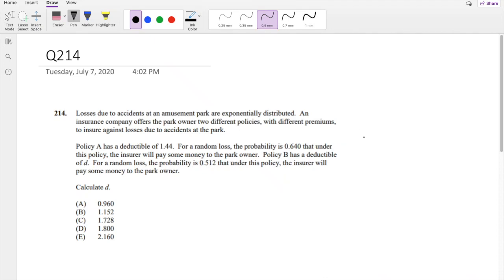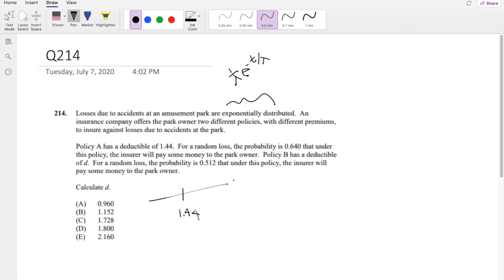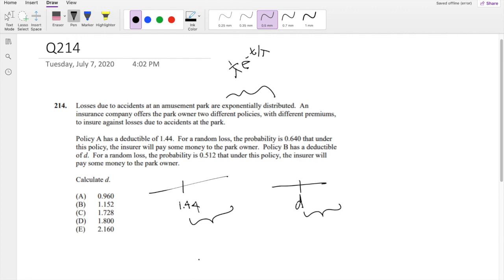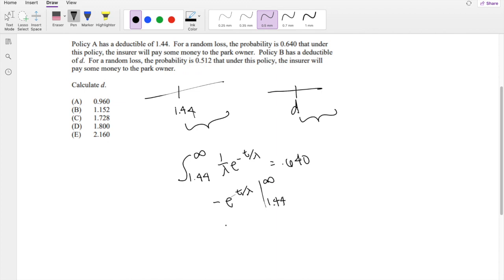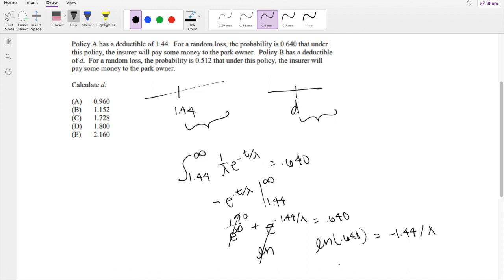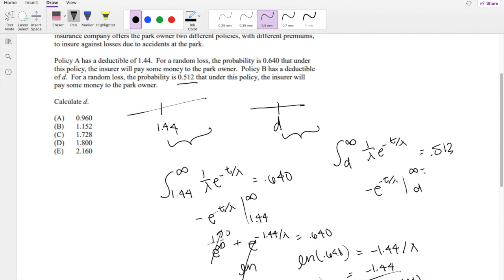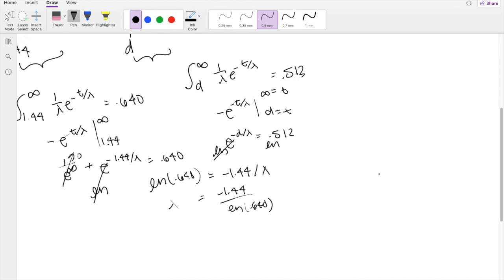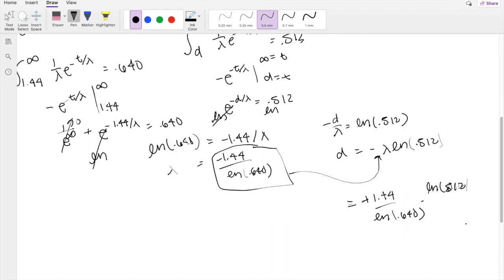SOA Exam P Question 214 | Finding Deductible of Exponential Distribution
Losses due to accidents at an amusement park are exponentially distributed. An
insurance company offers the park owner two different policies, with different premiums,
to insure against losses due to accidents at the park.
Policy A has a deductible of 1.44. For a random loss, the probability is 0.640 that under
this policy, the insurer will pay some money to the park owner. Policy B has a deductible
of d. For a random loss, the probability is 0.512 that under this policy, the insurer will
pay some money to the park owner.
Calculate d.
(A) 0.960
(B) 1.152
(D) 1.800
(E) 2.160